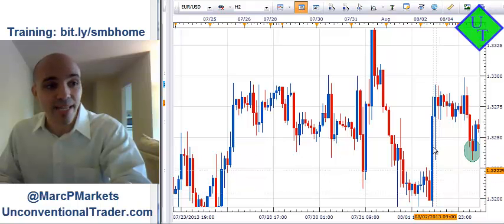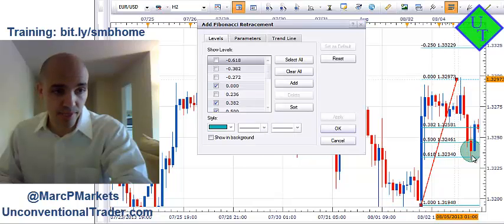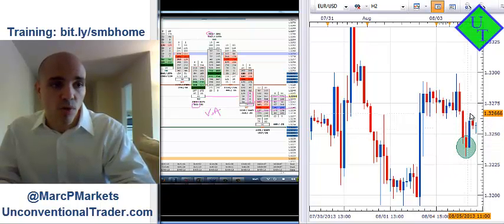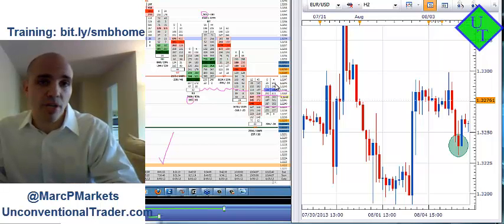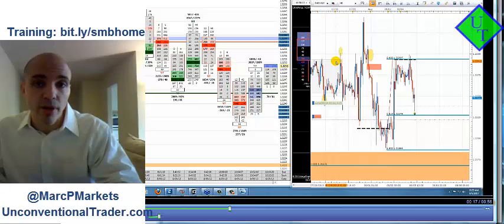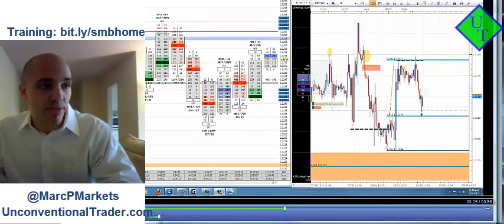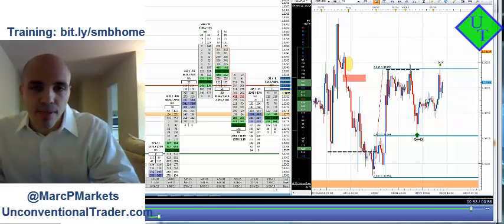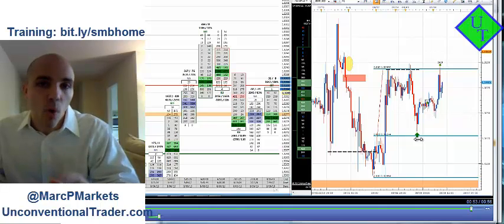Order Flow And The Golden Mean